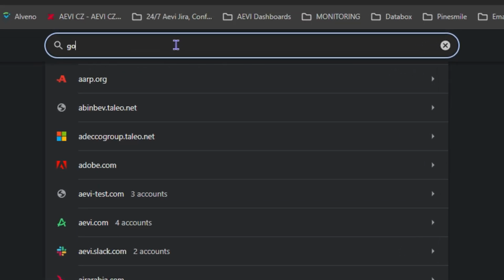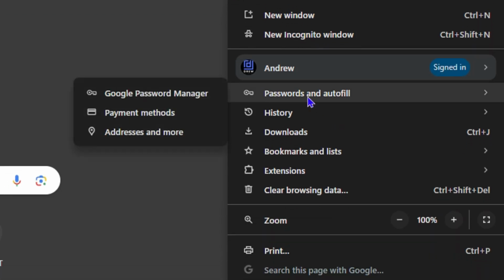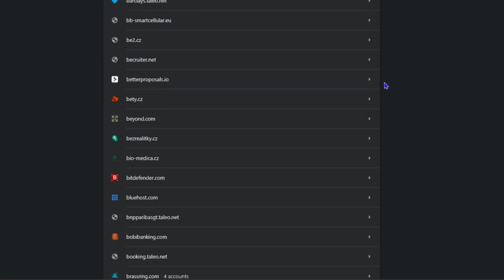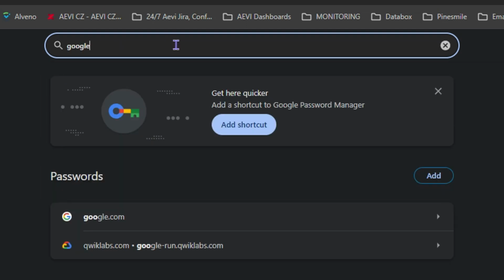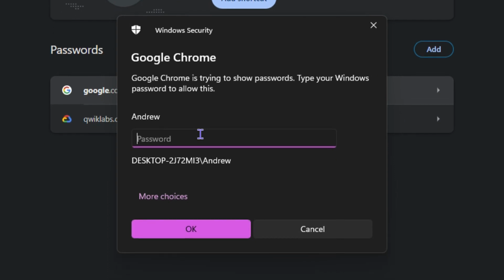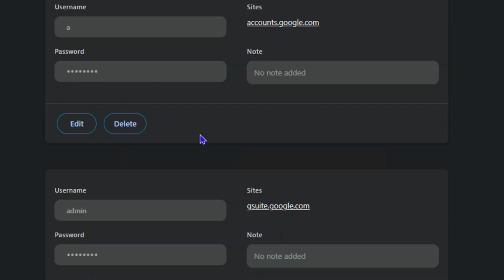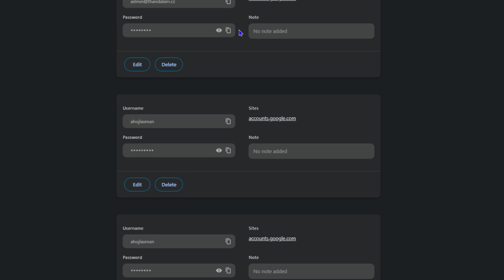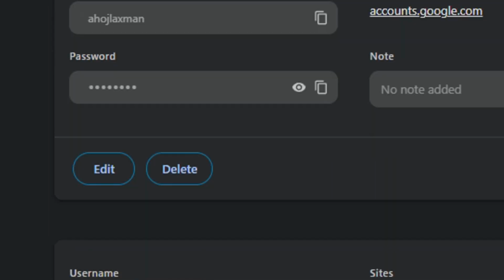How to View Gmail Password on Your PC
In this tutorial, I show you How to View Gmail Password on Your PC. I explain how to find out the Gmail email password in case you forget it or if you no longer remember it. I am explaining a method that can help you know the password for the Google account if you do not remember it. This method depends first on that you use the Google Chrome browser, where Chrome does the work of saving all your accounts and all the passwords that you enter while using the browser. The steps are very simple and easy for any user, please just follow the steps in the video.

SEO
► (Related Queries covered in this video)
how to see gmail account password form Chrome browser,
how to find gmail account password form Chrome browser, gmail password in pc,
how to show gmail password in google chrome pc,
how to see your gmail password pc,